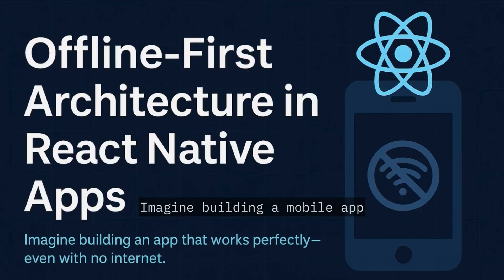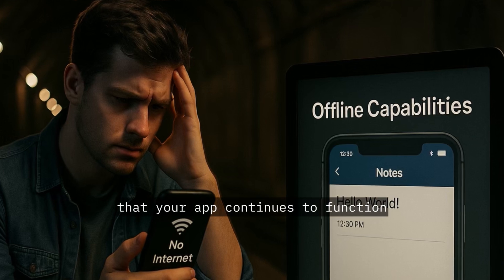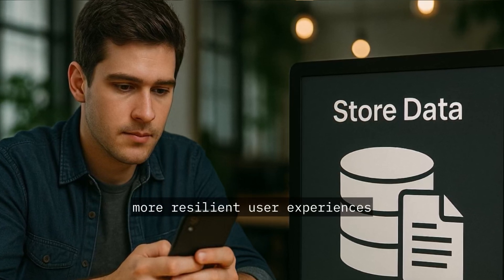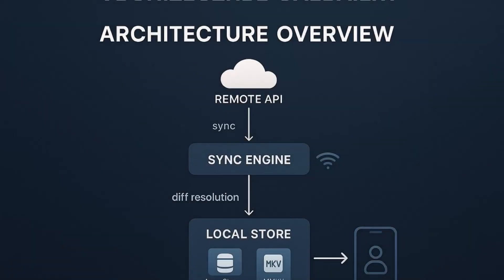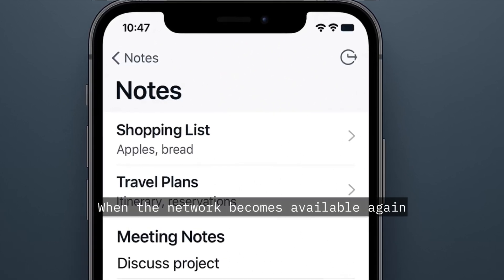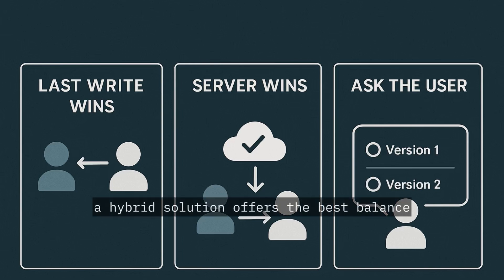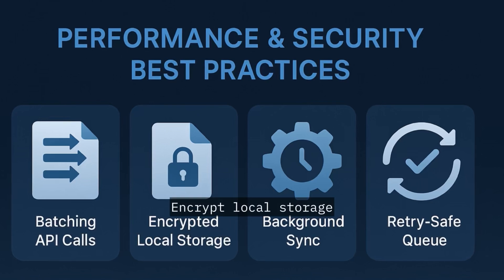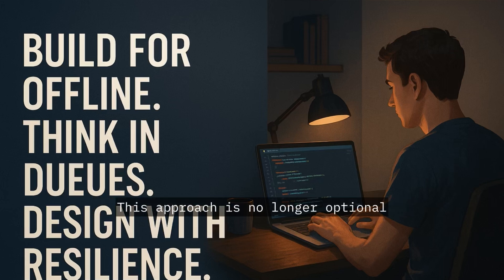React Native Offline-First: Why Your Next App NEEDS This (And How to Build It!)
In today's interconnected world, we often build apps assuming constant internet access. But what about commuters in subways, users in rural areas, or travelers with spotty networks? What if your mobile app could work flawlessly even without an internet connection? No loading spinners, no lost inputs—just a seamless, uninterrupted experience. That's the power of Offline-First Architecture!

This video dives deep into why offline-first is more than just a technical decision; it's a commitment to building for real-world conditions. Discover how this approach leads to:

Better user trust and higher retention.
Seamless experiences even with zero connectivity.
Enhanced accessibility in challenging network environments.
You'll learn:

The core principle: "Sync over Save" and why it's a game-changer.
The essential tools and libraries for implementation (AsyncStorage, MMKV, Redux-Persist, WatermelonDB, RxDB, NetInfo, react-native-fs).
A robust three-layer architectural model for scale and testability (Local Store, Sync Engine, Remote API).
Real-world examples like a note-taking app to illustrate the flow.
Strategies for conflict resolution (Last Write Wins, Server Wins, Ask the User).
Best practices for handling media files (images) and ensuring efficient, secure syncing.
Tips for batching API calls, encrypting local storage, and using background fetches for reliability.
Offline-first isn't just a coding pattern; it's a mindset that prioritizes resilience and user experience above all. If you're serious about building robust apps for the next billion users, this approach is no longer optional.